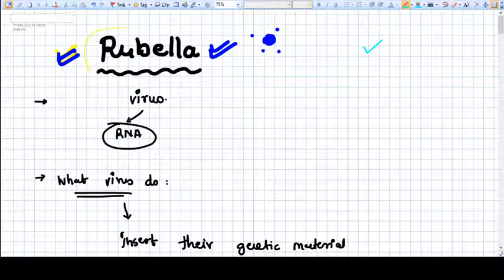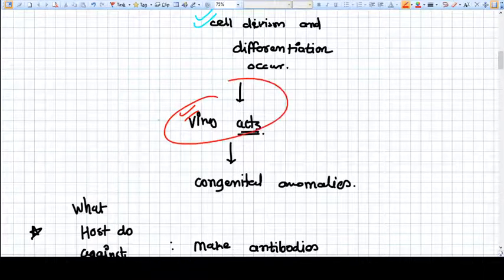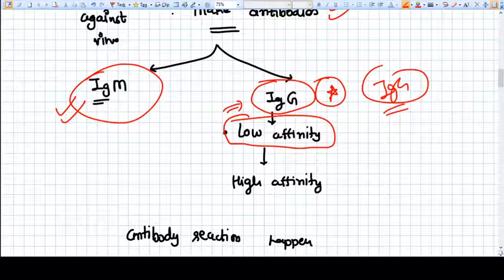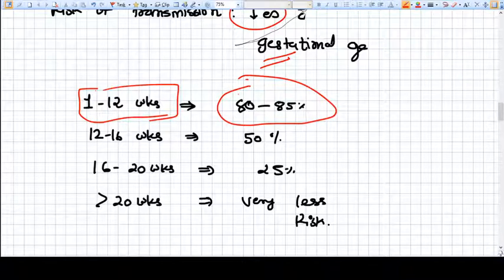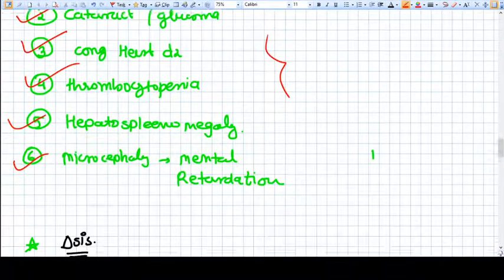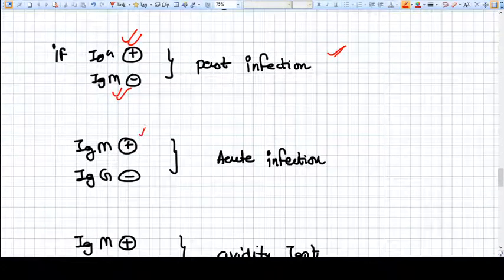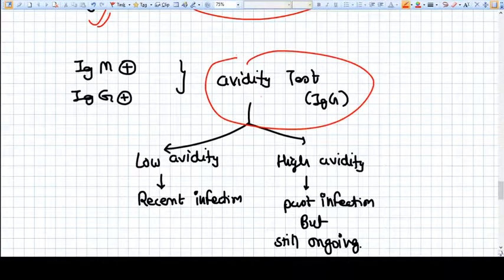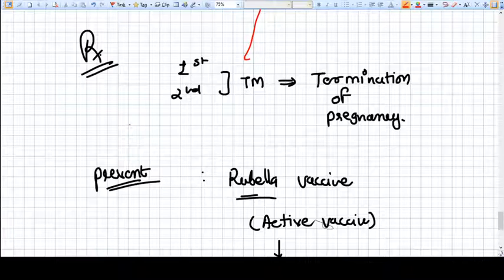TORCH SERIES - RUBELLA